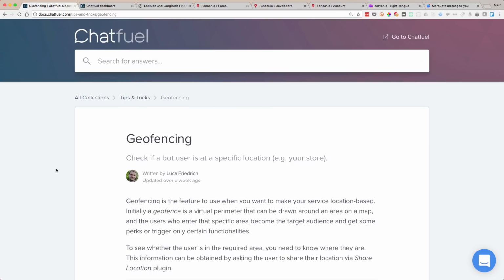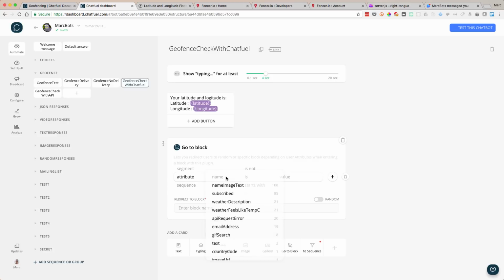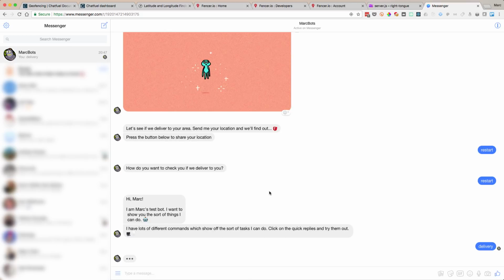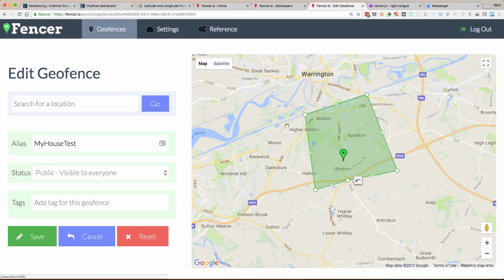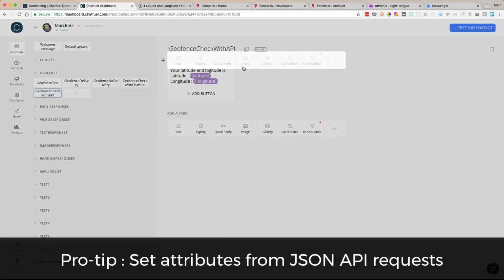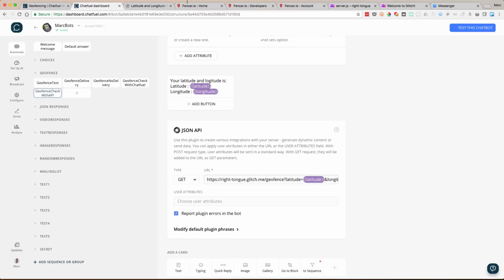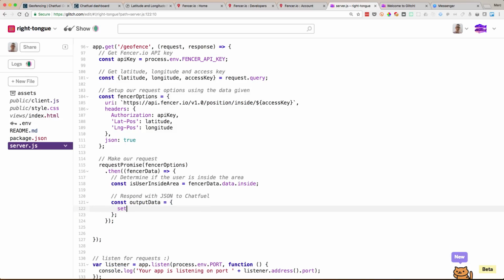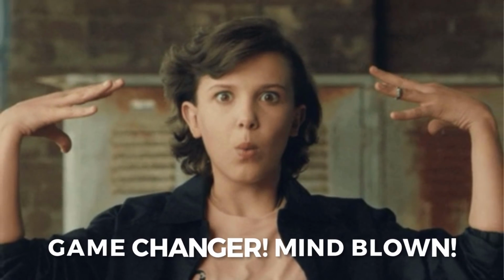Chatfuel Geofencing - Create location based chatbots with ease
In this video I show you how to create a game changing location based chatbot using Chatfuel. Do you run a take-away or restaurant that has a specific delivery area? Do you want to interact with your customers using your chatbot when they enter a specific area? This video is definitely for you!

In this video, I'll teach you:
• two different ways for creating geofences within Chatfuel
• send location attributes from Chatfuel to a server
• use an external geofence API with an API key using the location attributes sent from Chatfuel
• set attributes which tell Chatfuel whether your user is in the specified area or not

Looking to make your chatbot a bit more interactive? Heard about JSON and don't know what it is? Confused by APIs? Trying to add the JSON API block to your chatbot and don't know where to start? Don't worry - this video is for you.

You'll soon be up and running and sending JSON to your Chatfuel bot from another server and allowing your chatbot to do things you thought that you couldn't.

Add any questions or comments below or post them in the Chatfuel or Botlist facebook groups. Links are below.